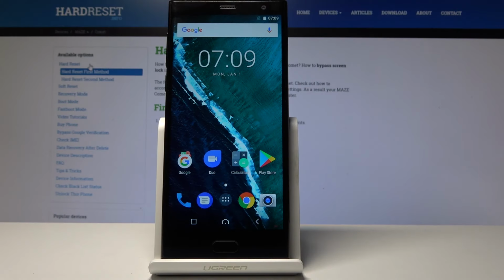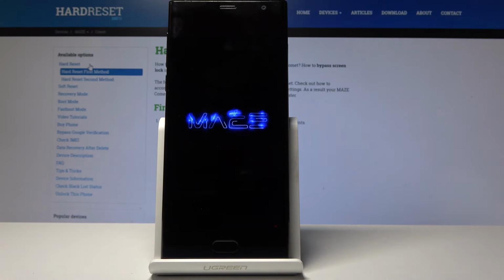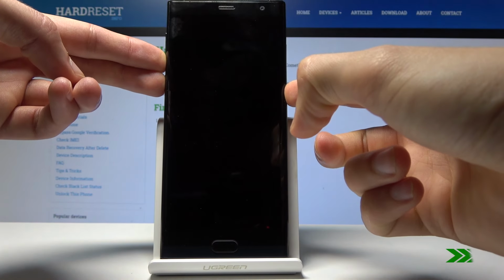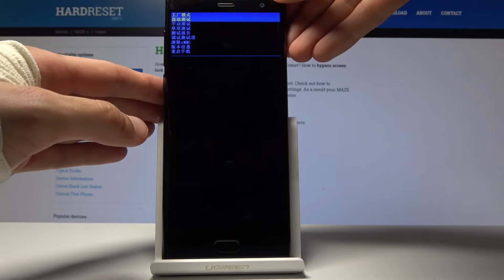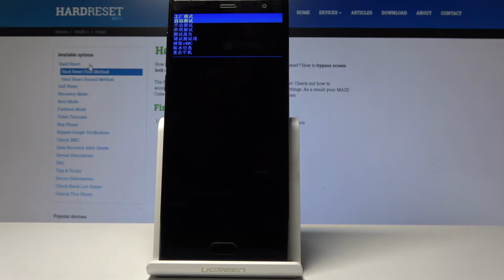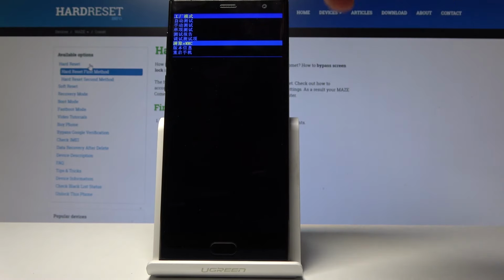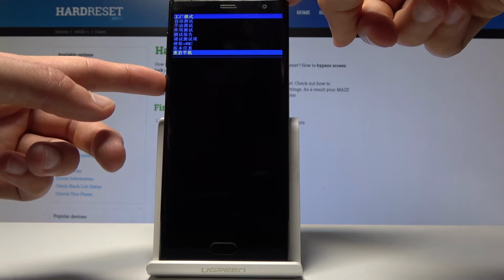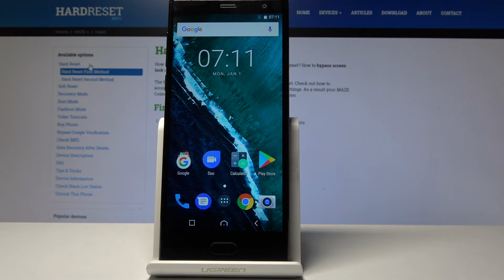Factory Mode in MAZE Comet - How to Enter & Use Test Menu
Find more info about MAZE Comet:
In the above video tutorial, you will be able to find a secret combination of keys that allows you to get into hidden mode, called factory mode in order to accomplish the test of some useful features and hardware in MAZE Comet. Follow our steps and smoothly boot into factory mode of MAZE Comet.

How to enter factory mode in MAZE Comet? How to open factory mode in MAZE Comet? How to use factory mode in MAZE Comet? How to exit factory mode in MAZE Comet? How to quit factory mode in MAZE Comet?